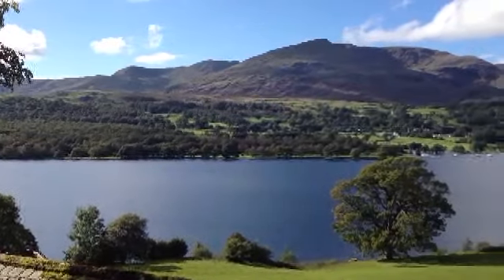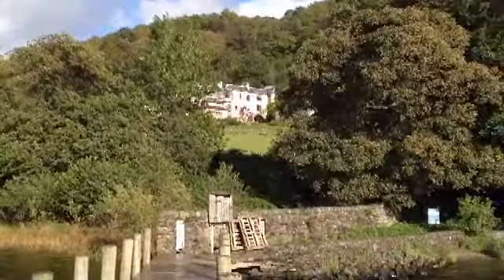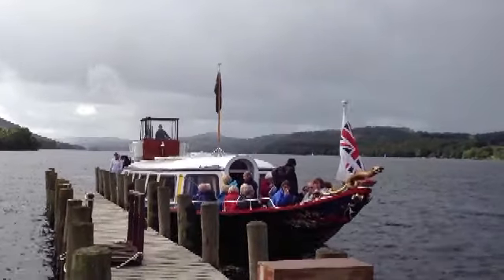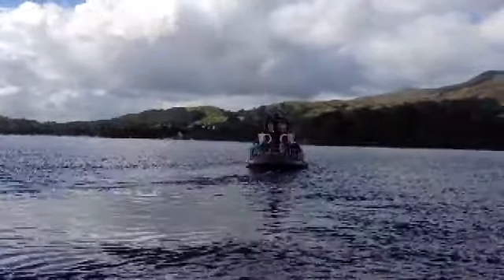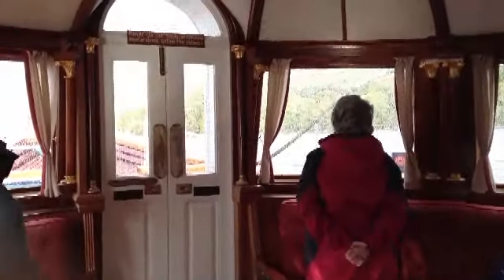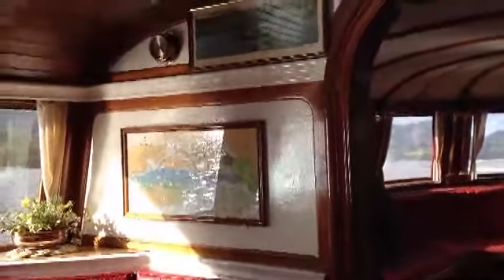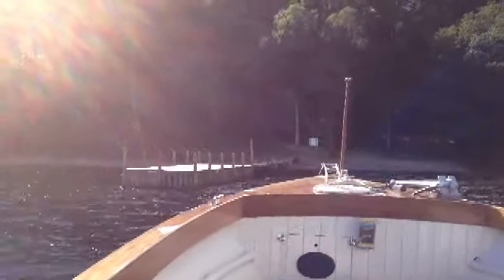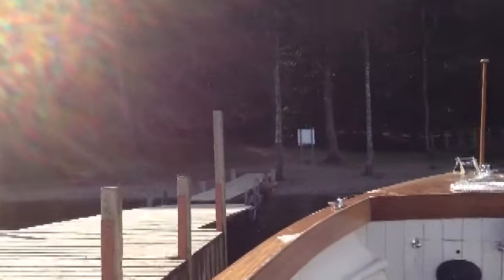A visit to Coniston Water